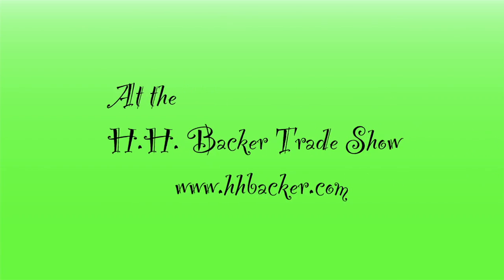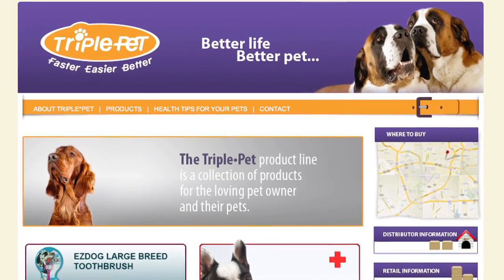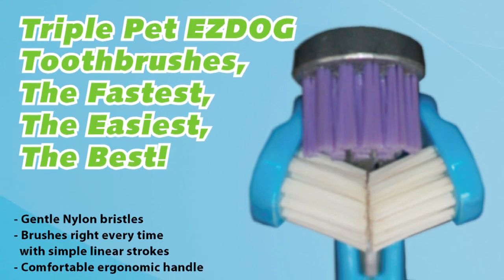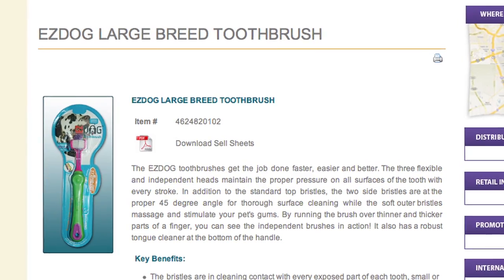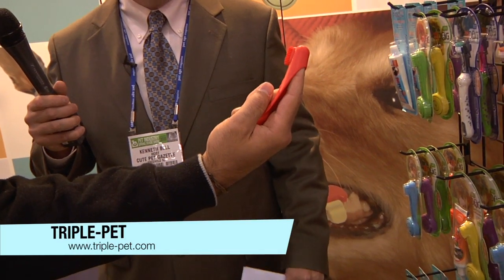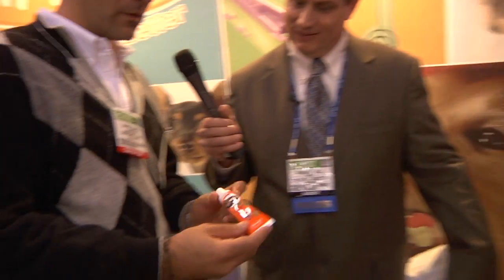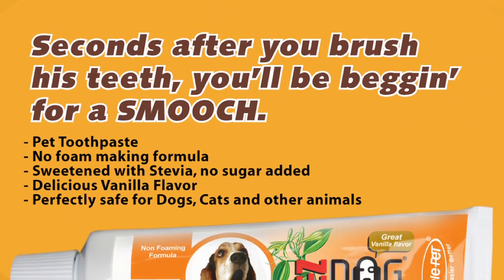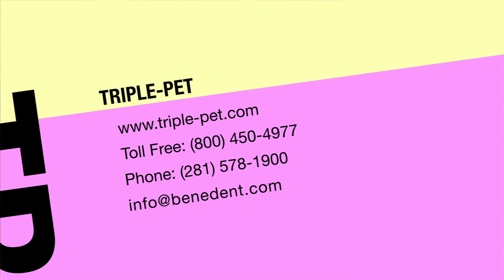Doggy Toothbrushes!!! Triple-Pet also has doggy toothpaste too!!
Pet dental care is extremely important.  today to see how to care for your pets teeth.